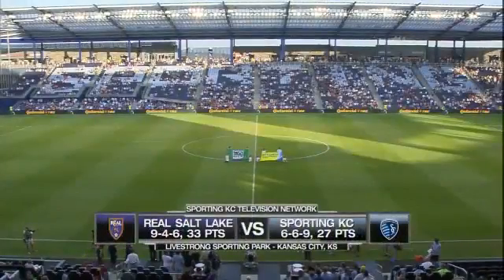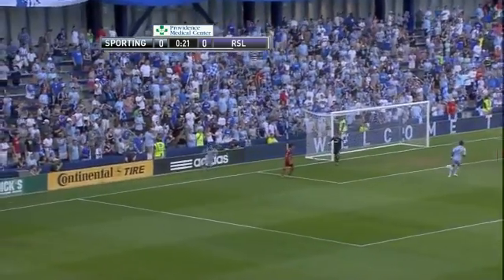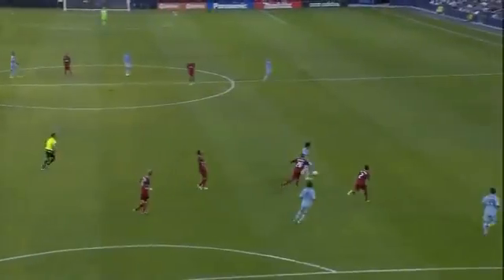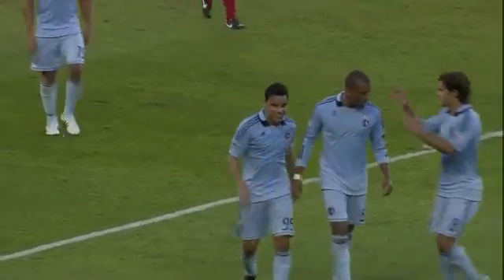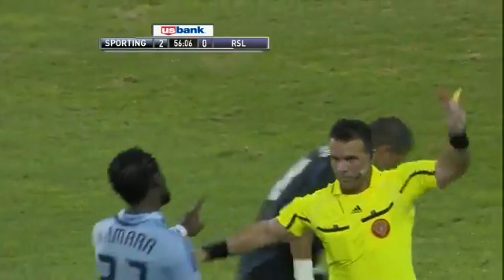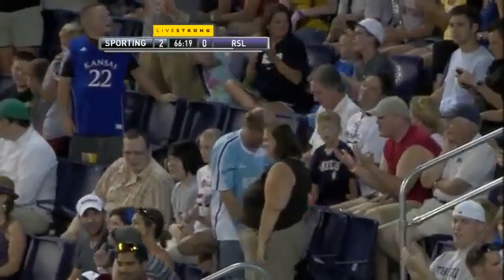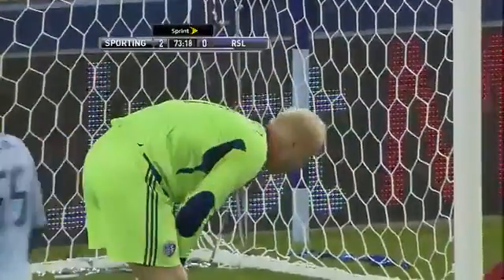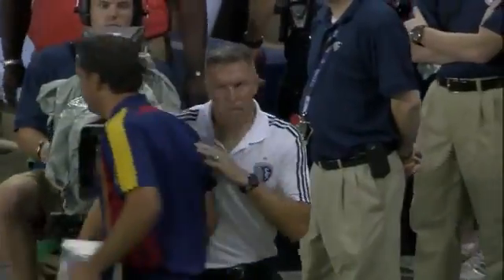Real Salt Lake vs. Sporting Kansas City - 03/08/11 - [WEEK 21]